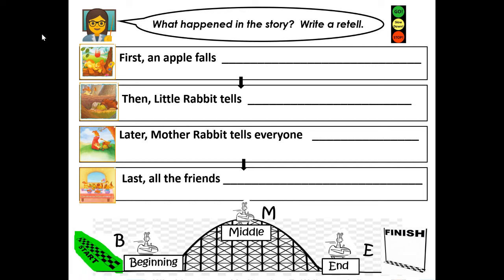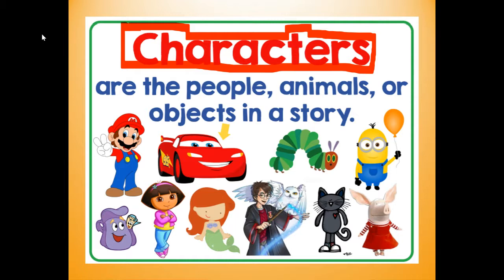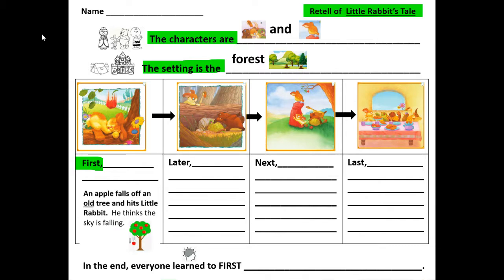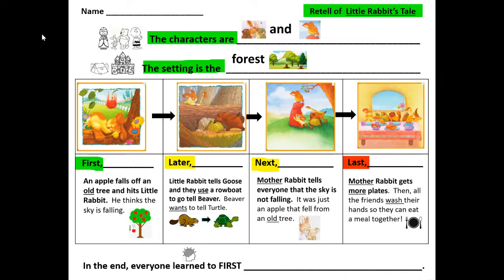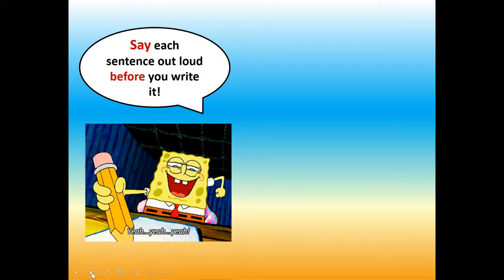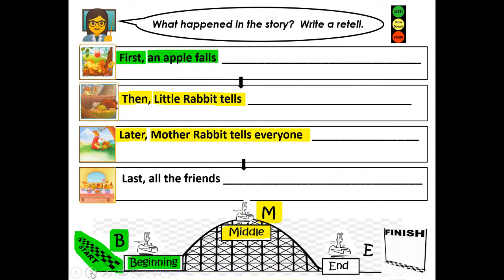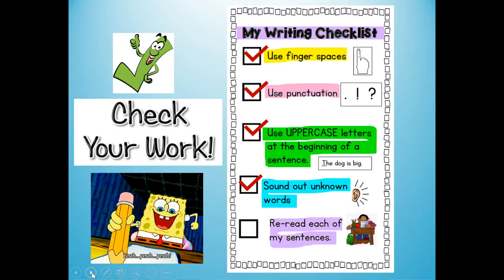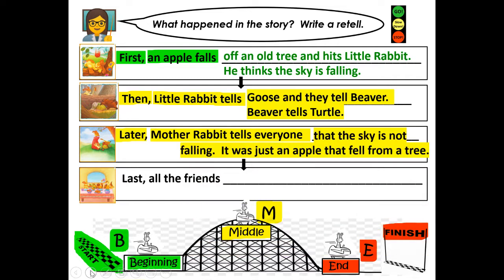First Grade Journeys' Lesson 20 WRITE A RETELL of the folktale, Little Rabbit's Tale